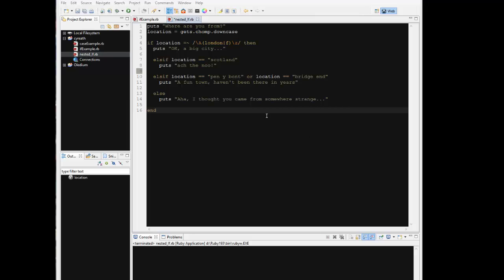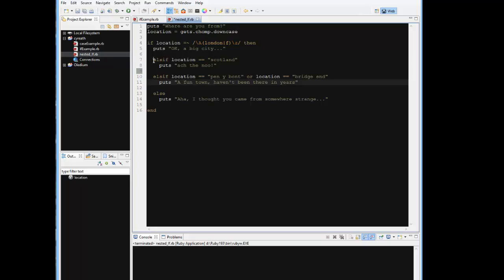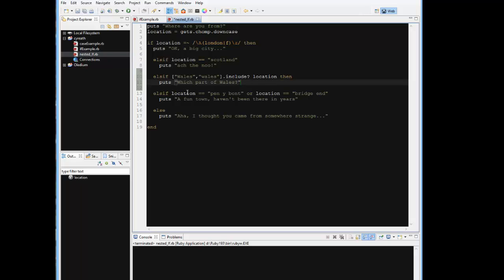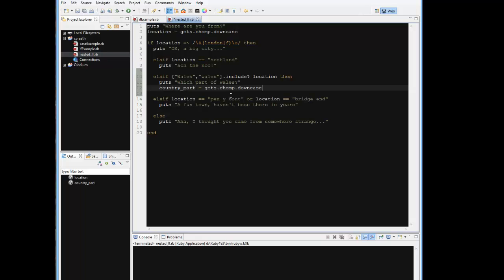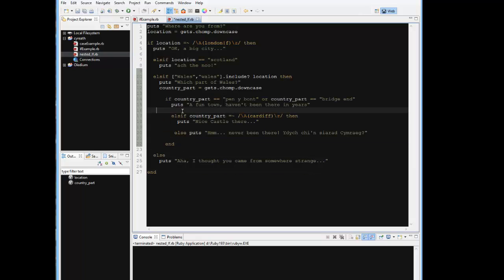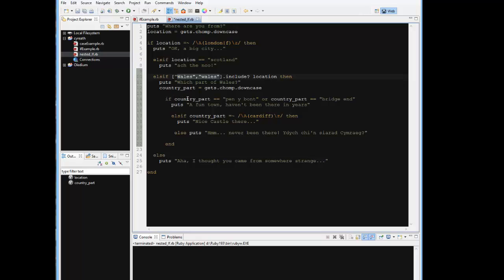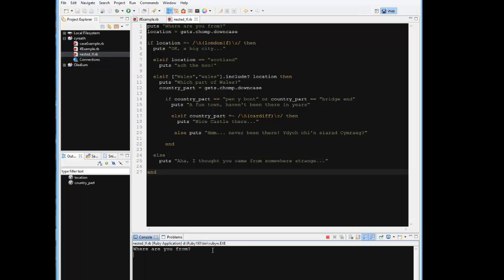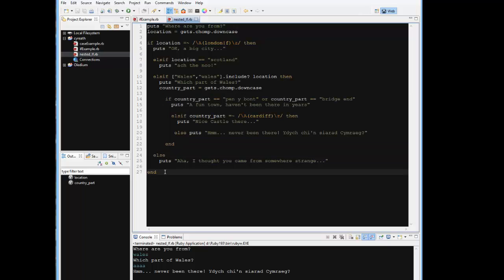Ruby Basics » Part 12 | Nested If Statements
Having seen how the basic IF statement works, we look at how to nest them together. Here we go through a simple example that shows nesting an if is really the same as adding other lines of code in an IF statement.